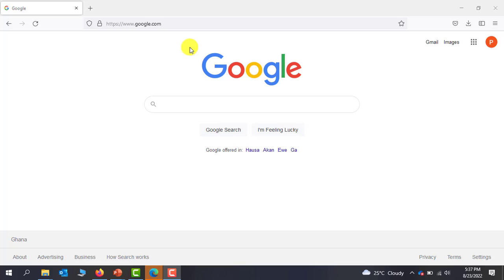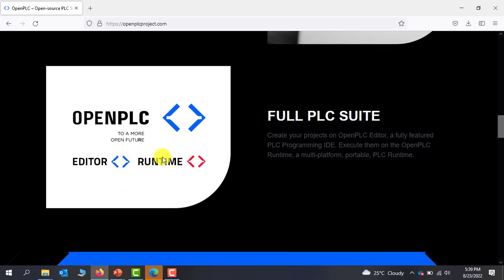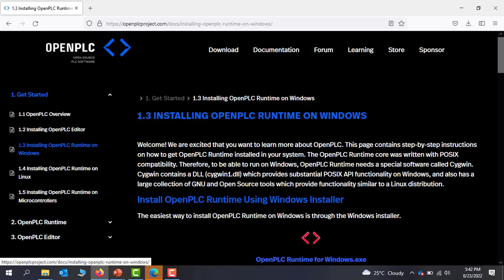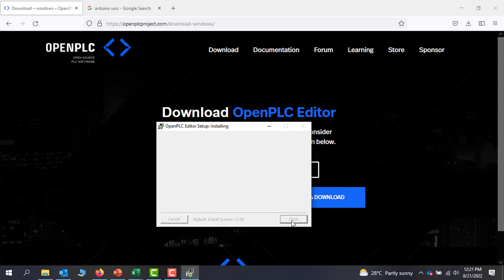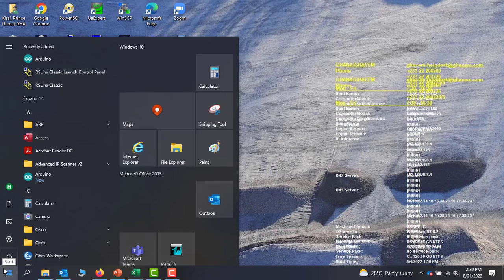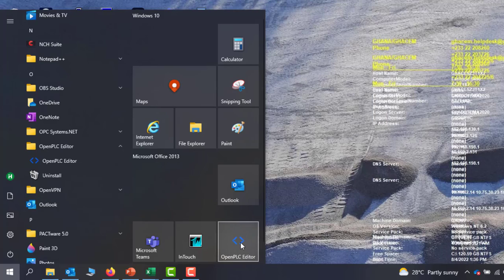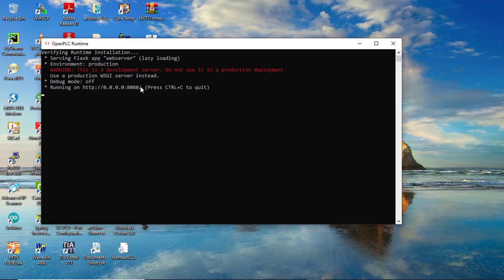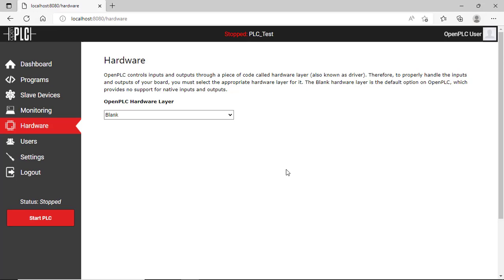How to Download, Install OpenPLC and create project with Arduino Part 1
The video introduces a new version of an open source software platform that may help you learn industrial PLC programming using inexpensive boards like arduino, ESP, Raspberry pi etc. In this part, i will show you how to download and install the OpenPLC Editor and OpenPLC windows Runtime. In the second part we will do a simple Direct on Line (DOL) project with arduino.